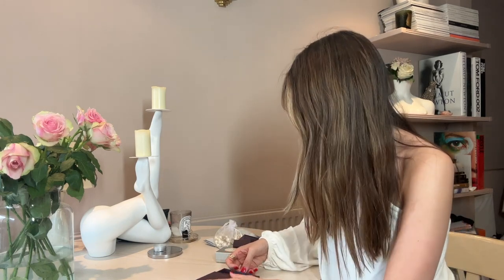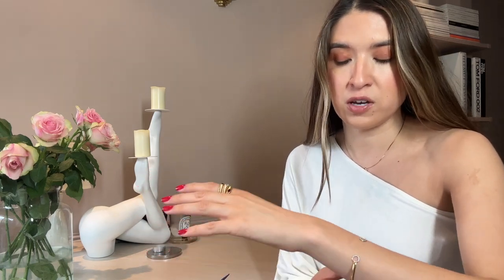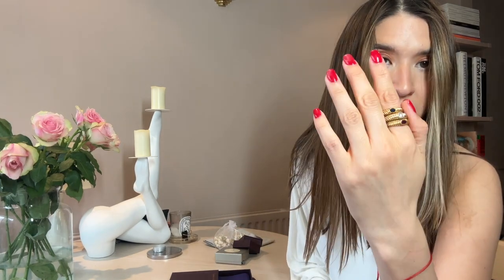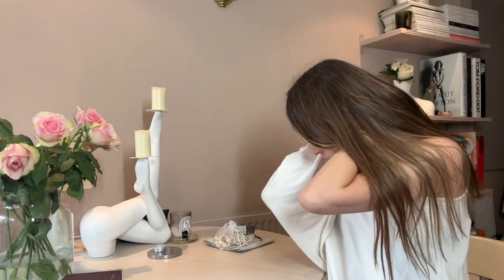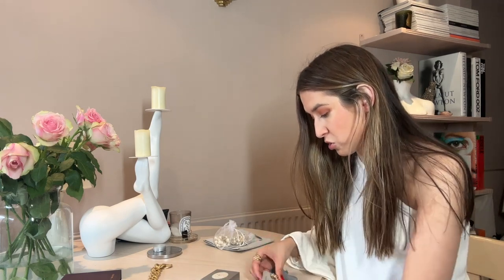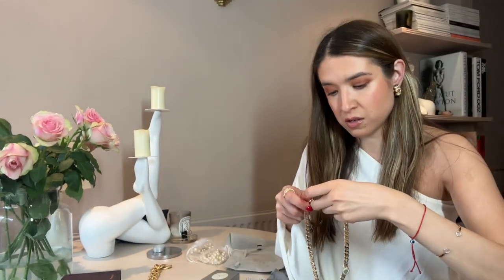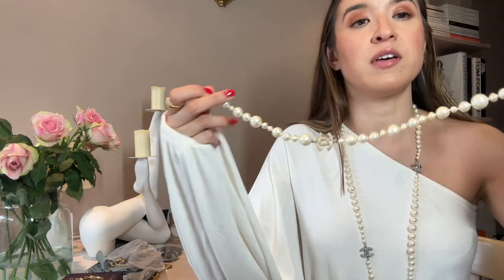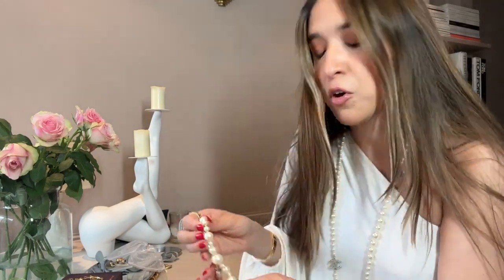My Top Everyday Jewellery Picks - Monica Vinader, Carat *London, Dior, Chanel, & Vintage Jewellery